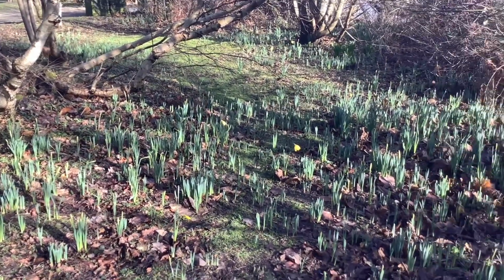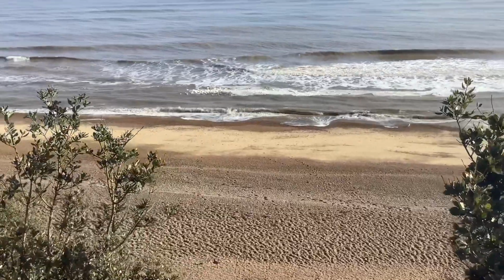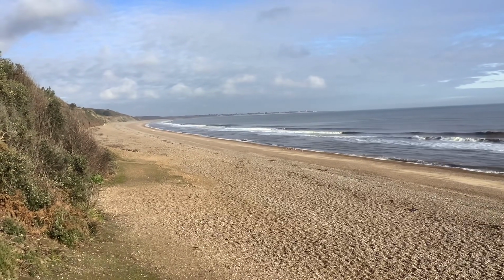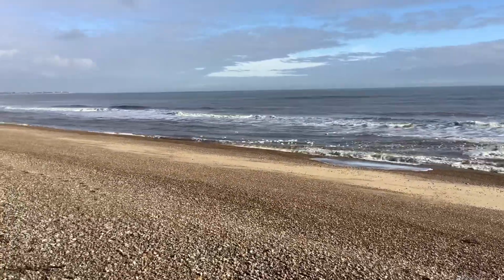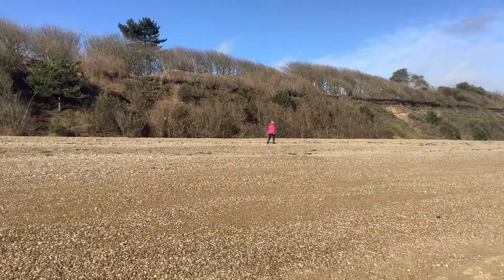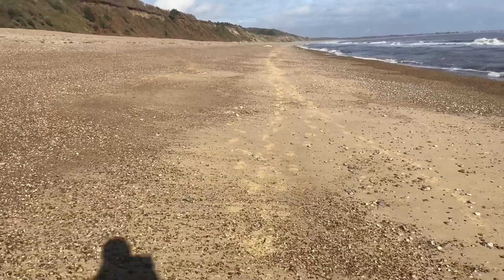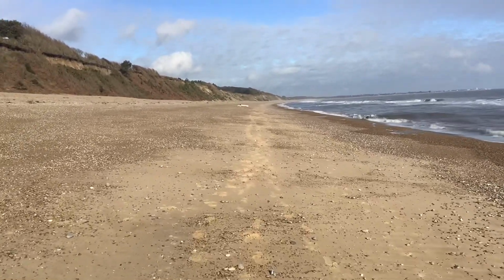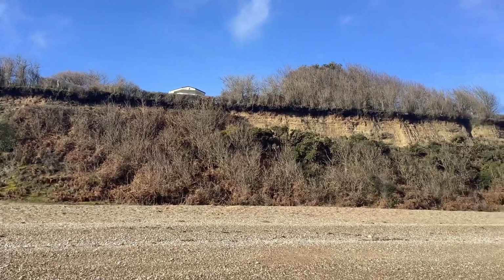Walking to Dunwich along the Beach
Beautiful Sunshine in Suffolk takes us out along the Beach to Dunwich